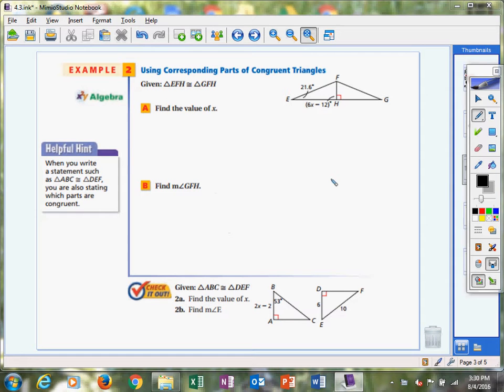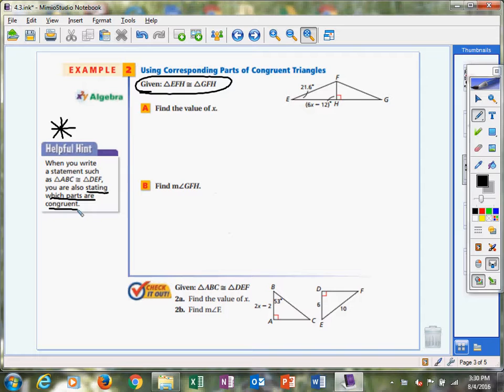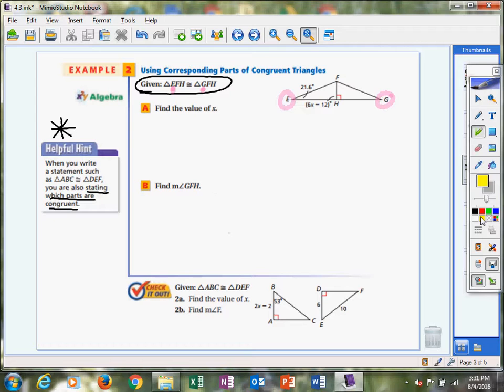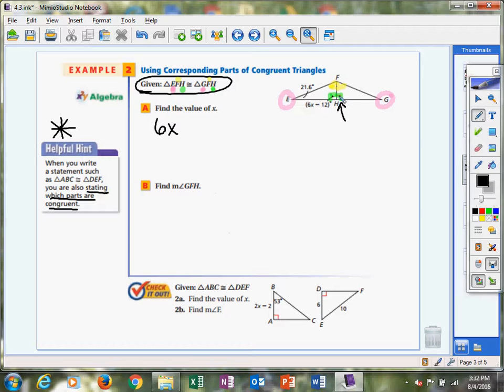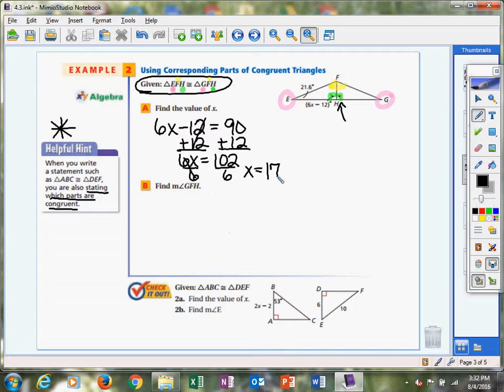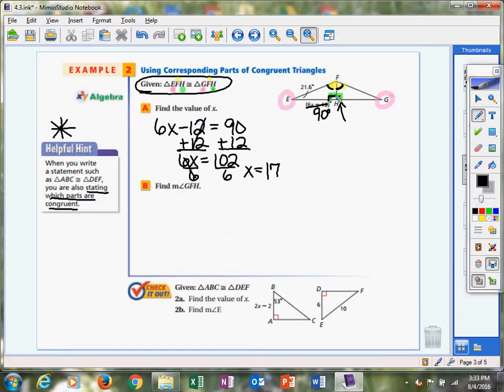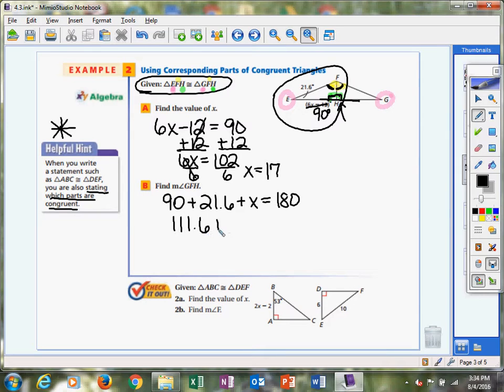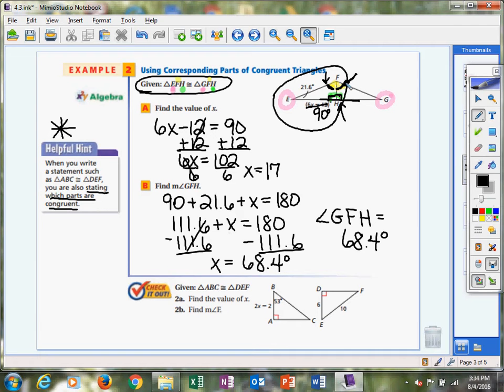GEOM 4.3 Example 2 Corresponding Parts of Congruent Triangles